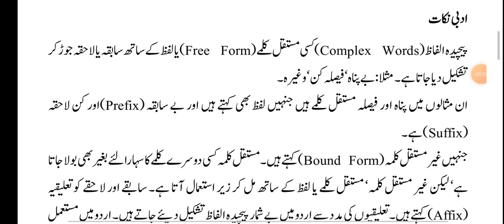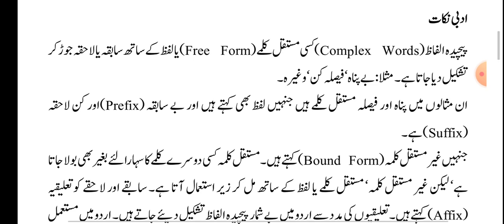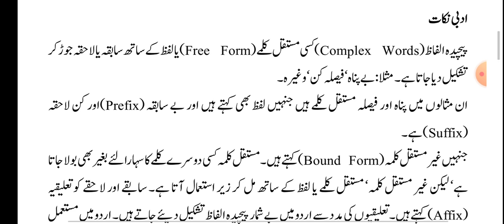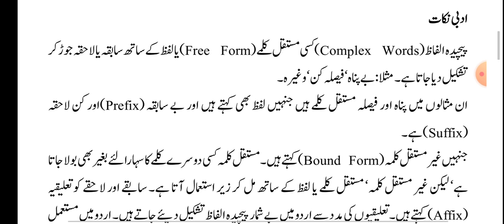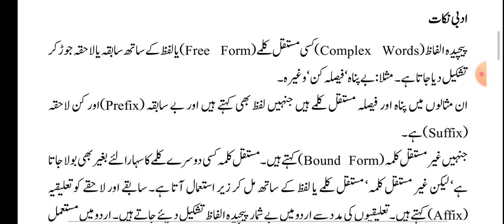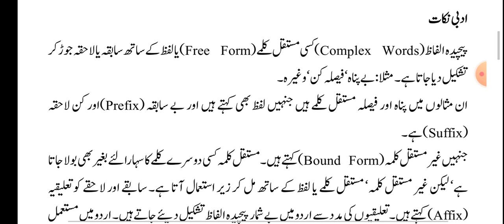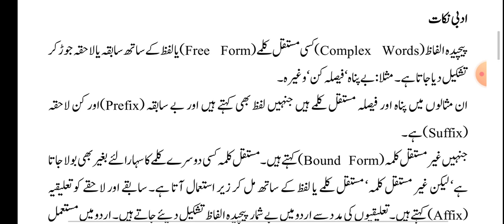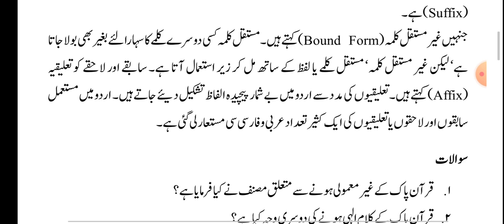02 - Quran Apni Daleel Aap Part - 08.mp4